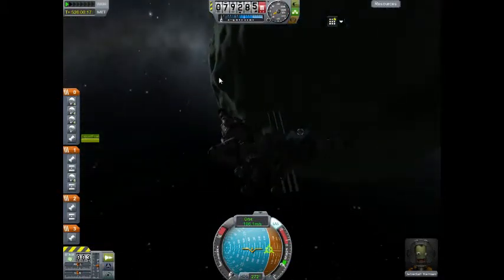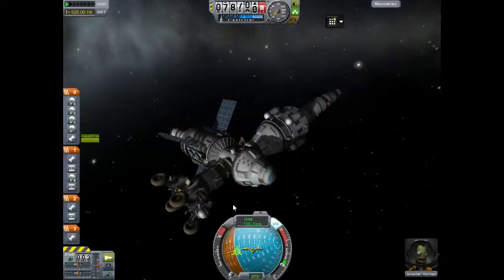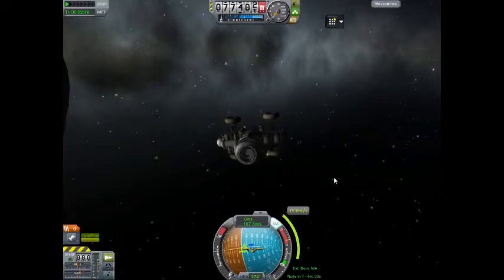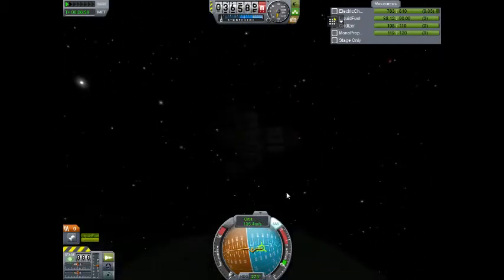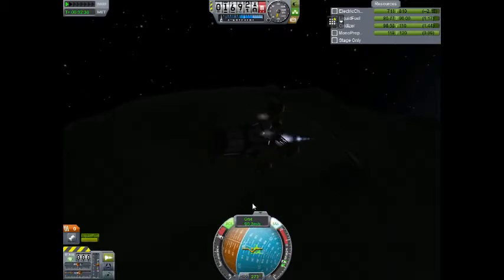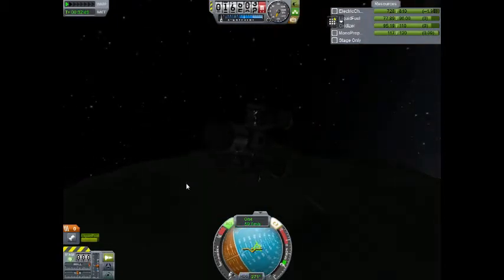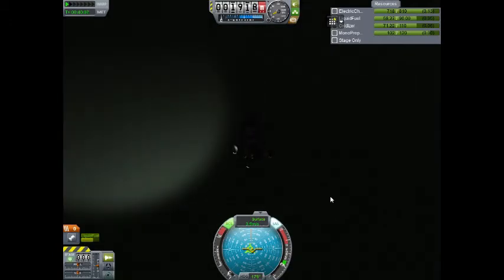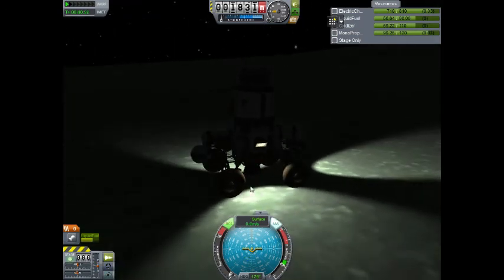R9000's KSP Mini Series Ep. 1: Minimus Landing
Hi all! Just thought I'd put these here. This is a mini-series of Kerbal Space Program, which involves me landing a rover on Minimus, retrieving said rover, and hopefully returning home safe and sound! Hope you enjoy! - R9000 AKA Rory

and BGM from Kerbal Space Program.
Kerbal Space Program belongs to SQUAD.